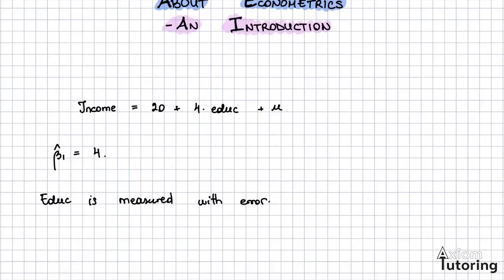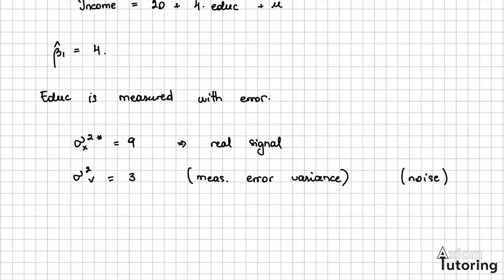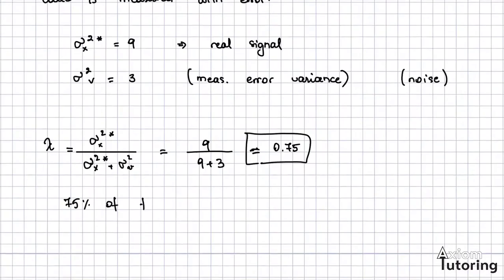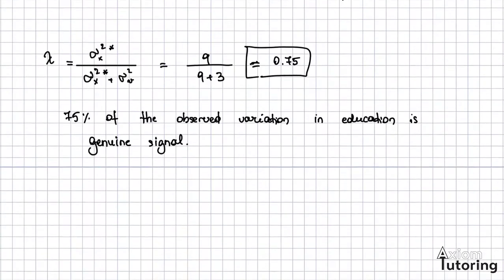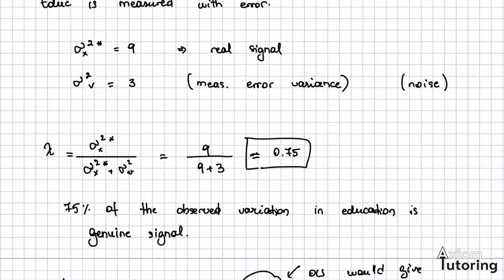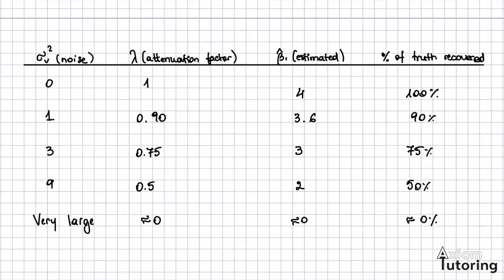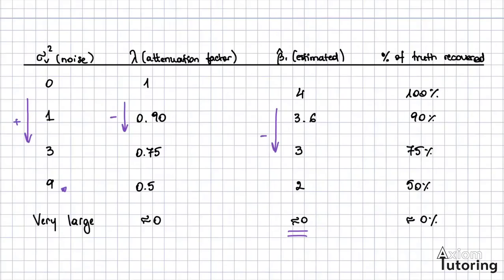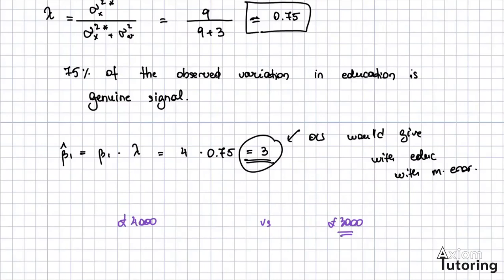202 Measurement Error 9 Attenuation bias (worked example)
This video explains attenuation bias in econometrics by showing how to quantify it using a simple formula. We demonstrate how measurement error in a variable like education can lead to an underestimation of its true effect on income. By understanding the variance of the true variable and the measurement error, you can calculate the exact extent of this bias. Learn how to determine the reliability of your data and its impact on your estimated coefficients.